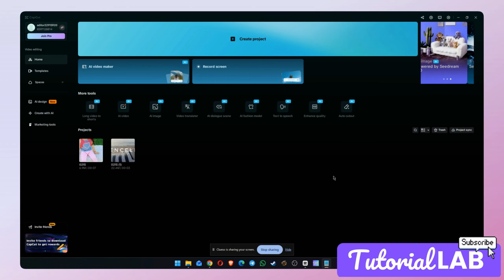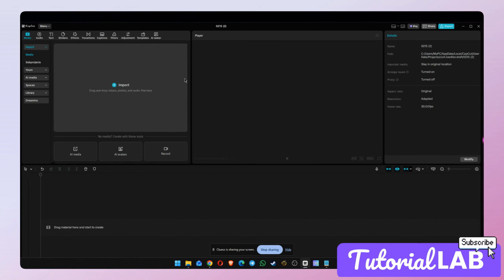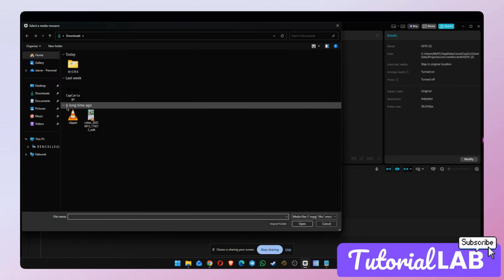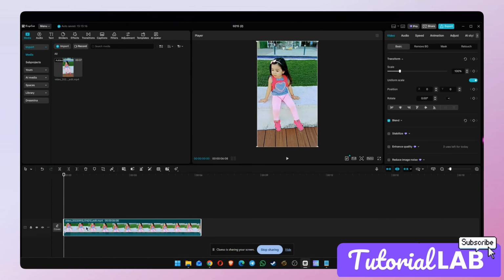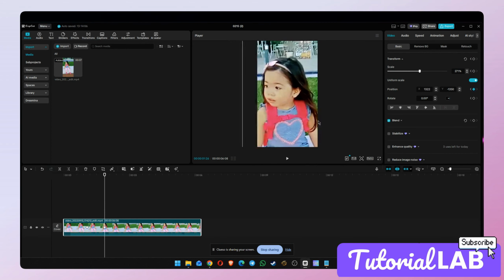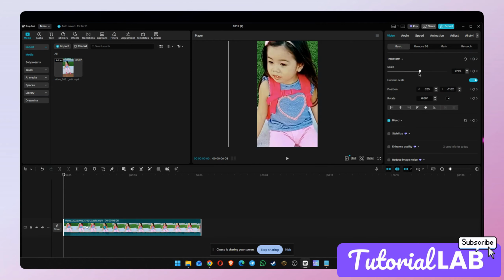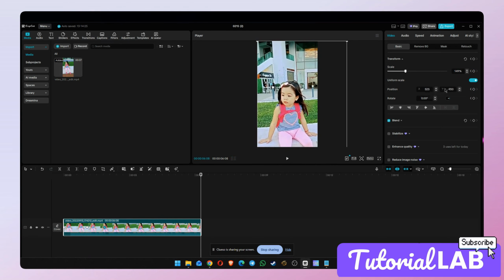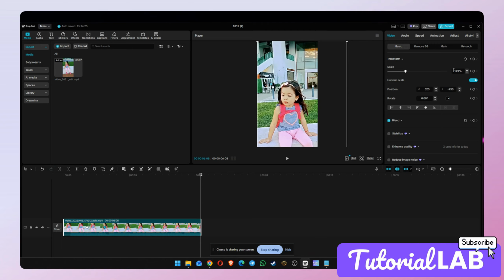How To Zoom In On Capcut Pc (Step By Step)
How To Zoom In On Capcut Pc

Hello everyone! Want to make your videos more dynamic and engaging? In this video, "How To Zoom In On Capcut Pc", I’ll guide you step by step on how to apply smooth zoom effects to your clips. If you’ve been searching for "zoom in zoom out capcut" or trying to master the "capcut zoom effect", this beginner-friendly tutorial will walk you through the entire process.

You’ll learn how to create precise zooms, adjust speed for a "slow zoom in capcut", and apply the effect seamlessly to highlight important parts of your video. I’ll also show you exactly "how to do the zoom effect on capcut" so your clips feel professional and cinematic, whether you’re working on desktop or mobile.

By the end of this tutorial, you’ll confidently know how to add zoom effects in CapCut PC to make your videos more polished, engaging, and visually appealing.